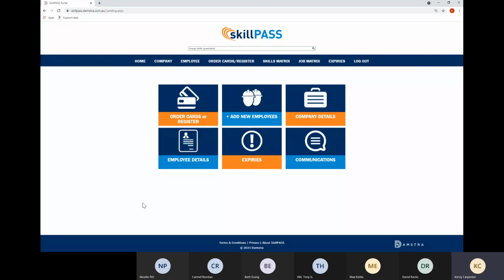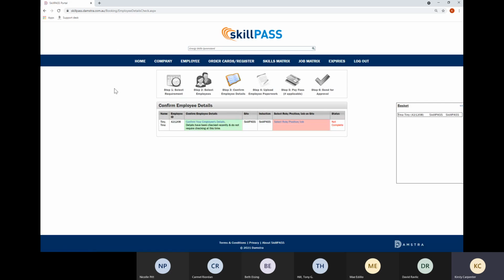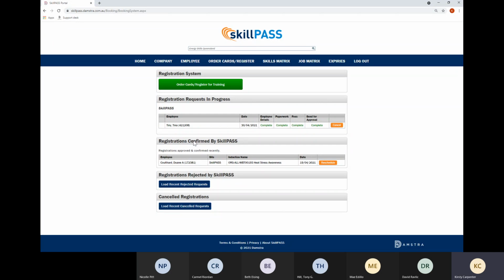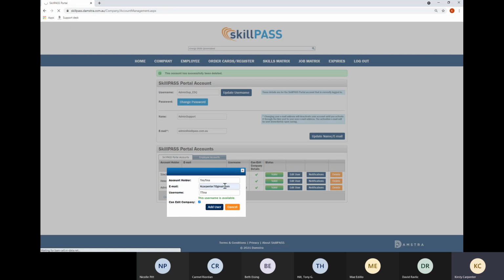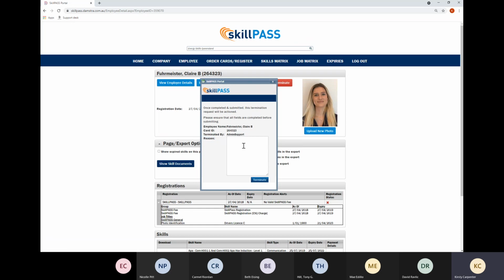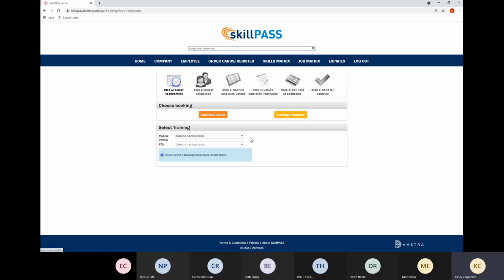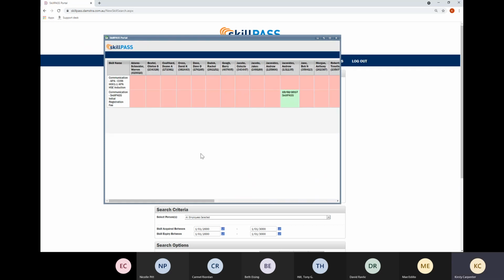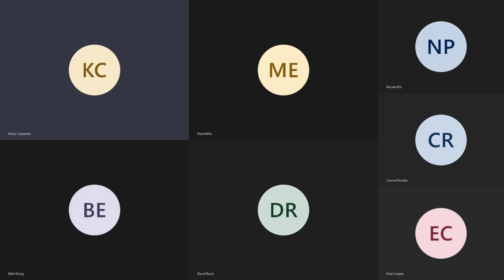SkillPASS Tutorial for Administrators - July 2021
This tutorial has been recorded from a past SkillPASS Microsoft Teams training session. SkillPASS runs these live sessions monthly and they're designed to assist and equip administrators in becoming capable SkillPASS portal users.

Please note: This tutorial is for company administrators only. Workers are unable to login through the SkillPASS desktop site. Workers can instead login using the purpose-built SkillPASS APP.

If you’re an administrator and would like to be involved in one of our future SkillPASS portal training sessions via Microsoft Teams, please contact SkillPASS on 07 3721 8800 or email